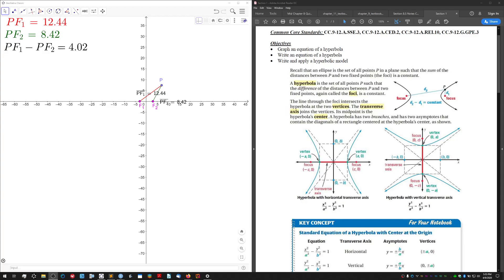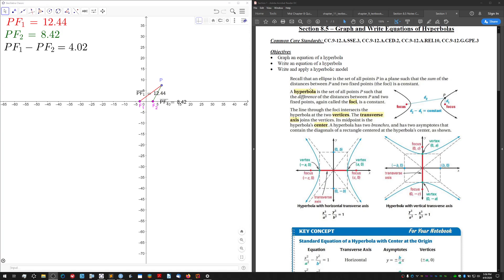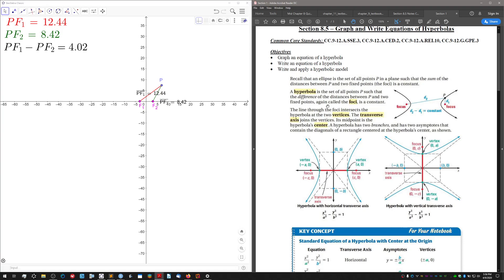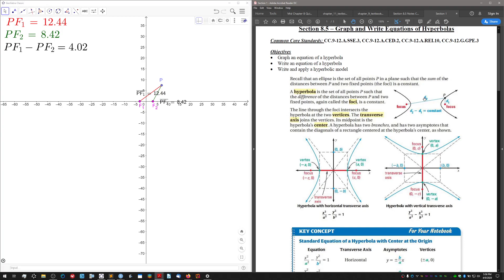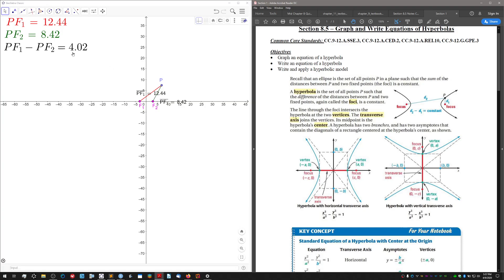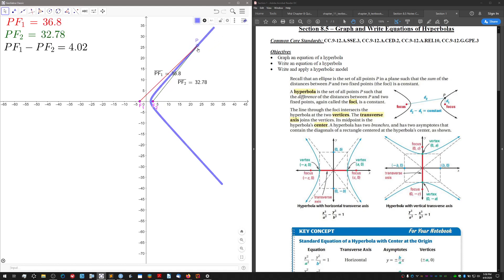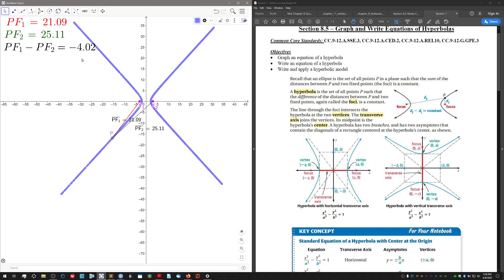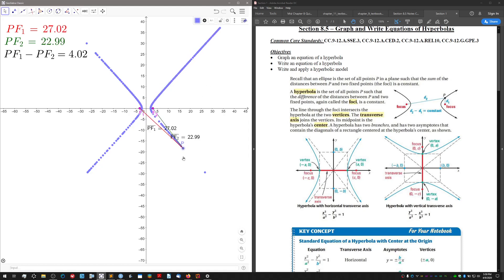Definition of a hyperbola